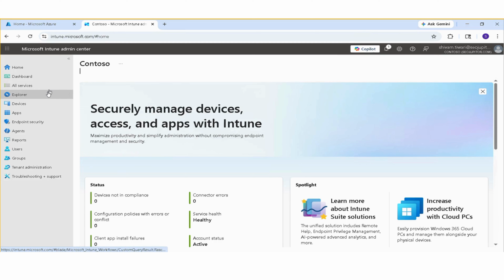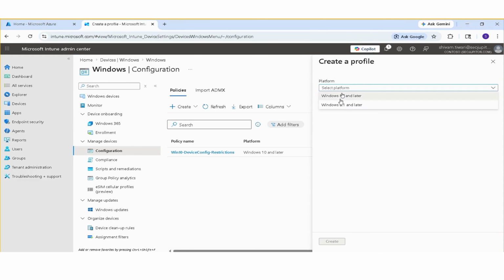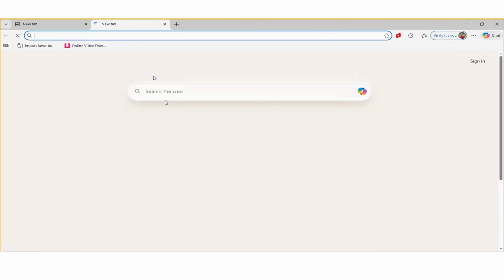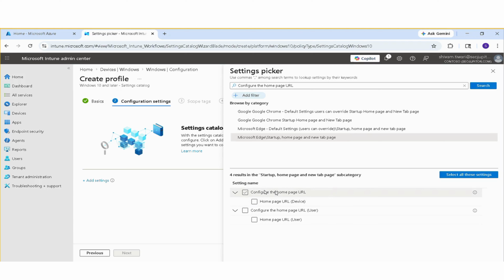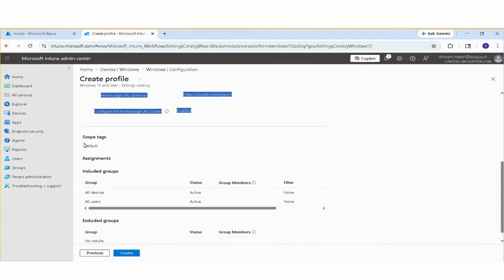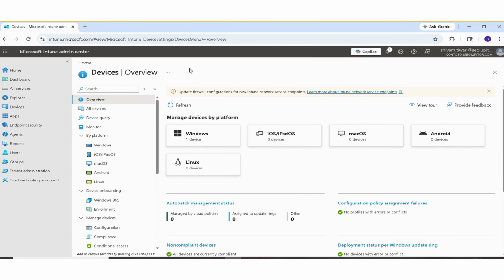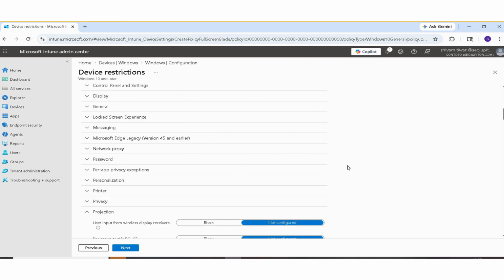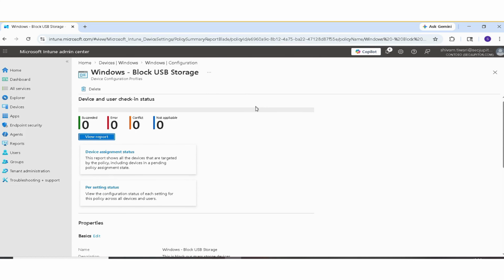Intune Configuration Profiles Explained: Settings Catalog, Custom XML & More!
Master Microsoft Intune Configuration Policies (Full Lab Tutorial)
Stop Using GPOs! Ultimate Microsoft Intune Configuration Policy Masterclass
Configure 50 Laptops in 10 Minutes: Intune Policies Step-by-Step

Are you still configuring Windows laptops manually or struggling to migrate your old Group Policy Objects (GPOs) to the cloud? In this Microsoft Intune Masterclass, we dive deep into Configuration Policies to show you exactly how to automate and secure your device fleet from anywhere in the world!

Whether you are a helpdesk professional, a system administrator, or studying for your Microsoft certifications, this hands-on lab covers the exactly how to push settings and restrictions to Windows devices. We cover the modern Settings Catalog, Device Restriction Templates, legacy Administrative Templates (ADMX), and advanced Custom OMA-URI policies using XML files.

What you will learn in this video:

How to force a corporate homepage using the Settings Catalog.
How to block USB removable storage to prevent data loss.
How to block Command Prompt using legacy Administrative Templates.
How to deploy a custom Wi-Fi network profile using an XML file and OMA-URI.

⏱️ Video Chapters (Timestamps):
0:00 - The IT Onboarding Nightmare (Intro)
2:00 - What are Intune Configuration Policies?
3:30 - Lab 1: Settings Catalog (Configure Edge Homepage)
6:30 - Lab 2: Device Restrictions (Block USB Drives)
9:00 - Lab 3: Administrative Templates (Block Command Prompt)
12:30 - Lab 4: Custom OMA-URI (Deploy Wi-Fi XML)
15:30 - Pro-Tip: How to Force an Intune Sync
16:45 - Summary & Outro

If this tutorial helped you master Intune, please hit that LIKE button to help the channel grow, and let me know in the COMMENTS what IT lab you want to see next!